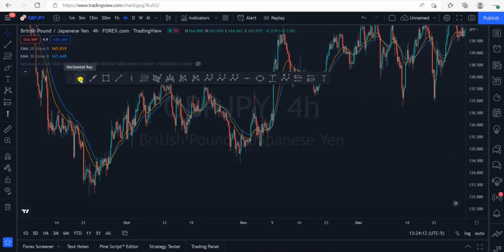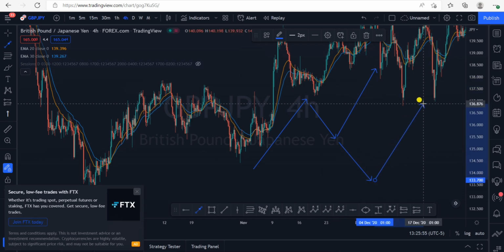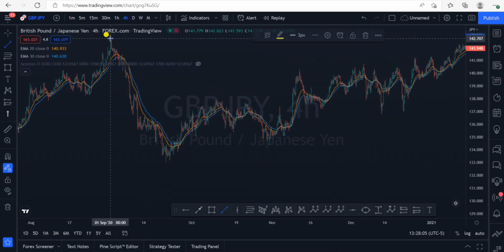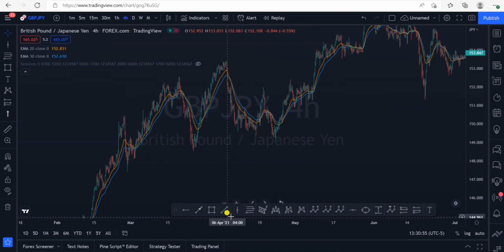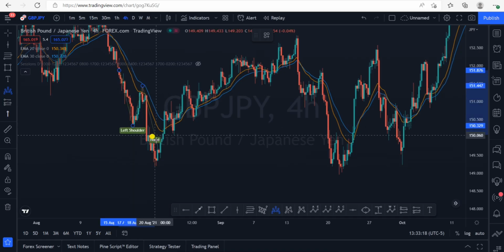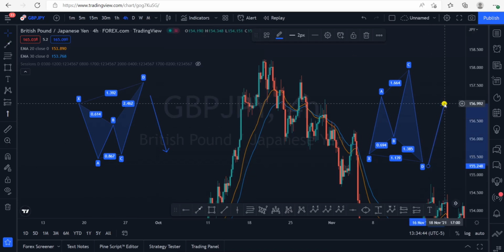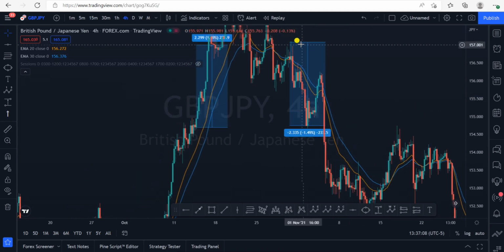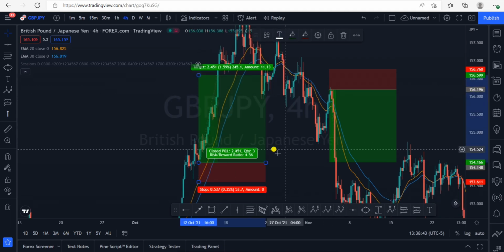Market Tools |JAVAR_TWE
Welcome

your capital. JAVAR will not tell you what to trade or how to invest your money and is not liable for any losses incurred by you. JAVAR teaches people how to be independent traders by sharing how the markets move from a theoretical standpoint and highlighting ways on how to capitalize on the movements. However, Past profit does not predict/ guarantee future gains/ results.Welcome